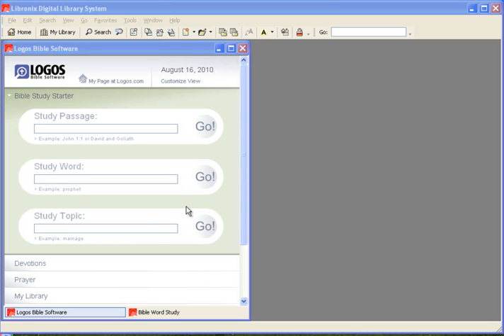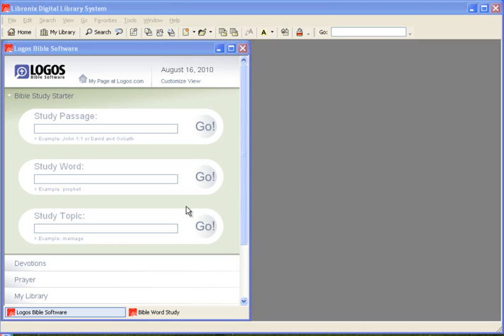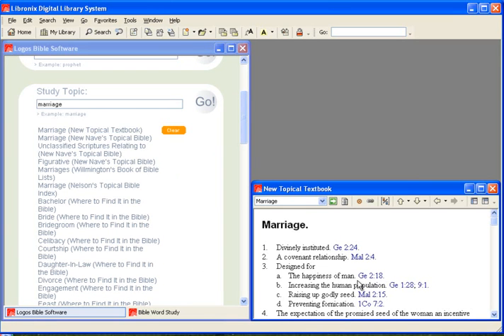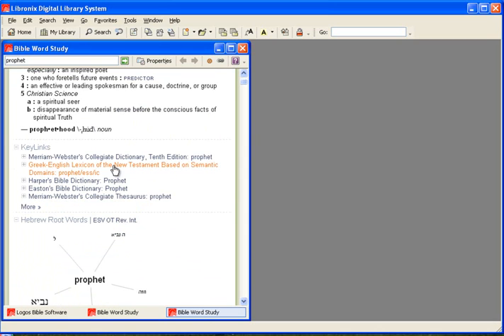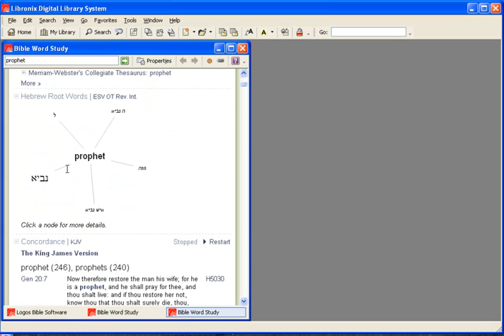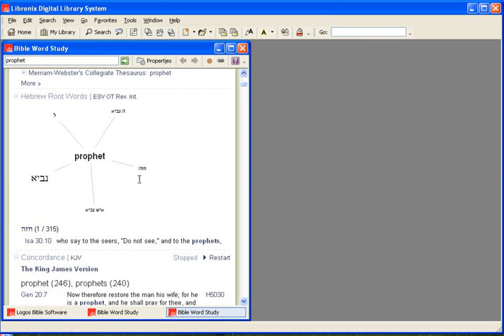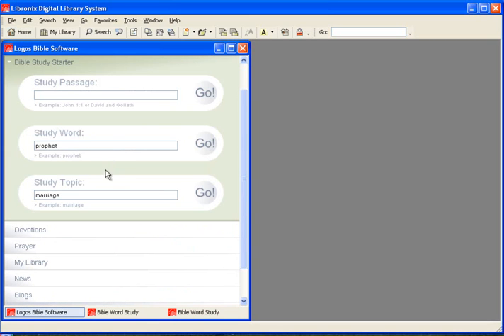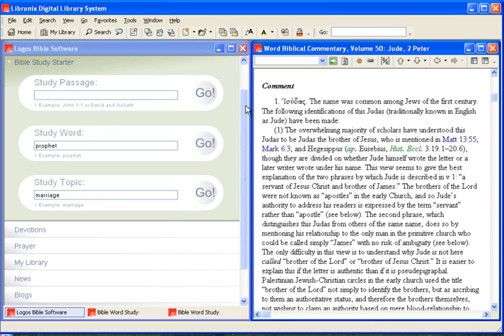Libronix Tutorial Study Word and Topic.wmv